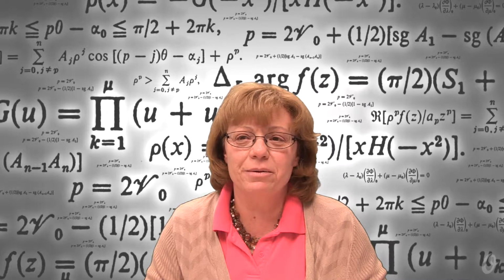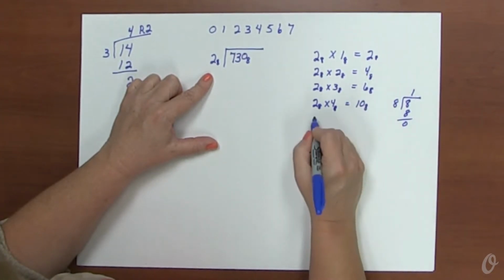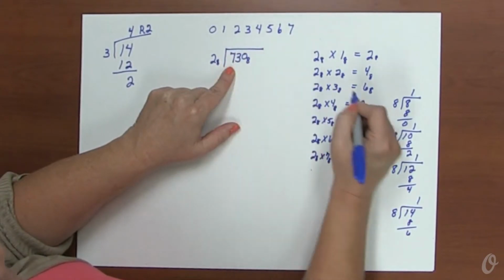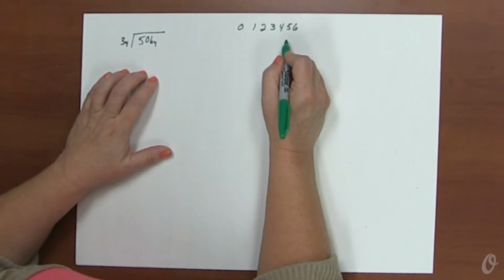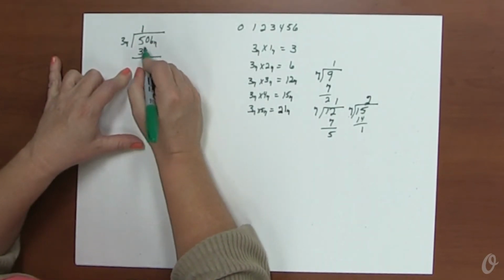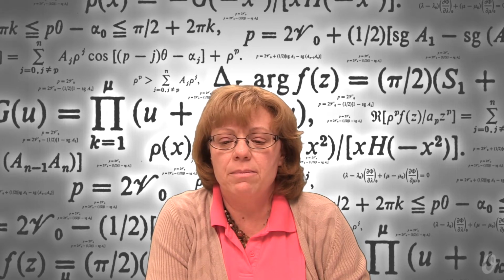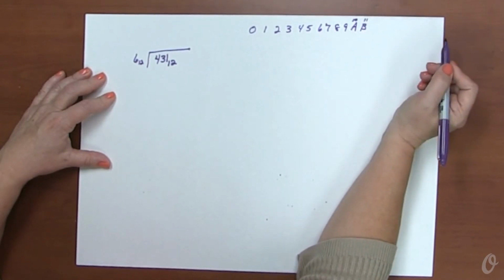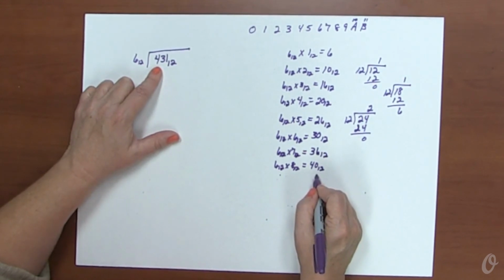Ch4 Section Long Division